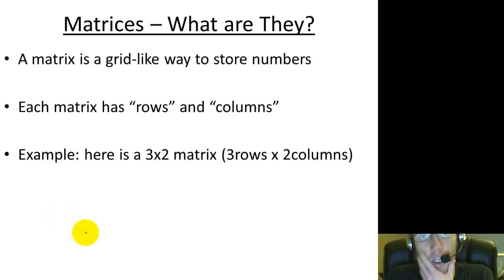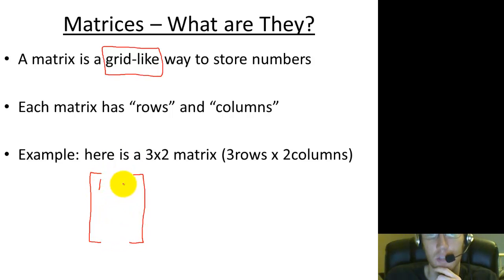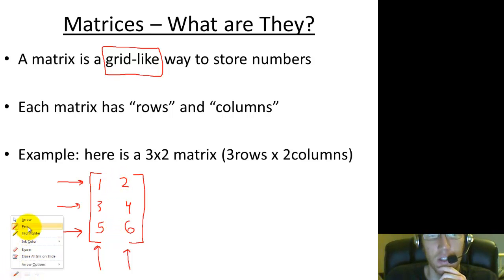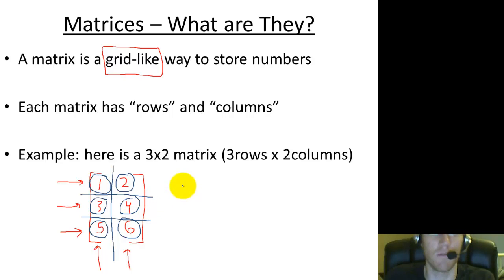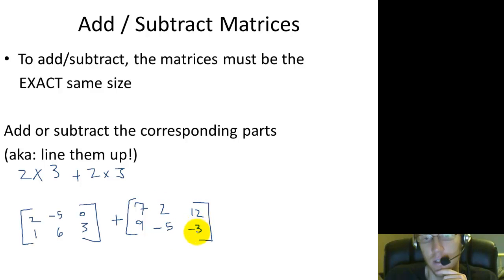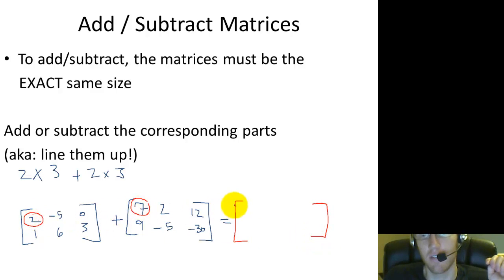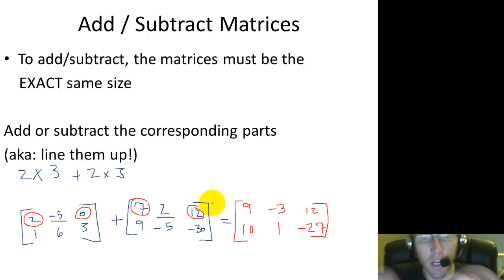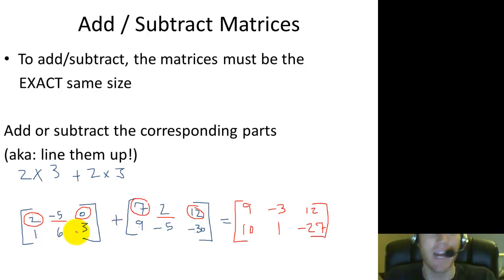Algebra 1 Intro to Matrices